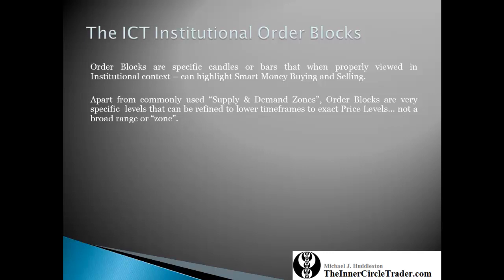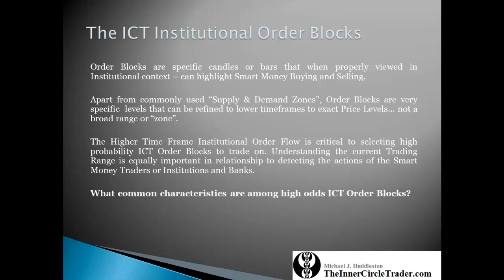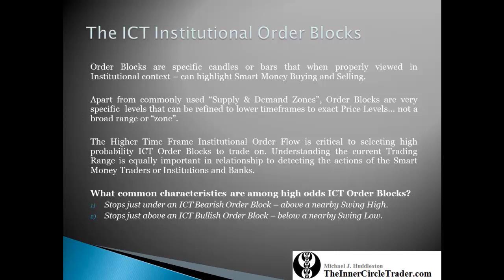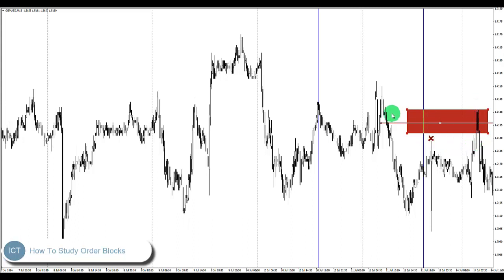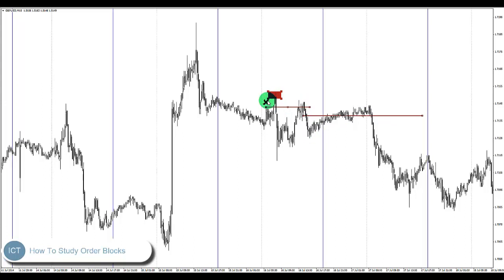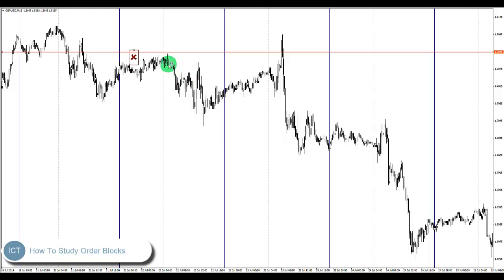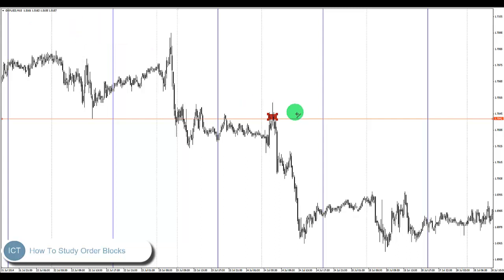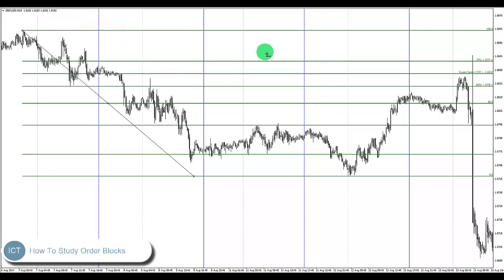Video 04 Advanced Institutional Order Block Analysis